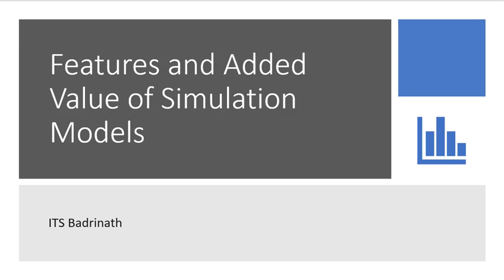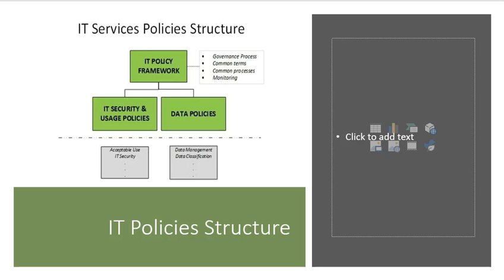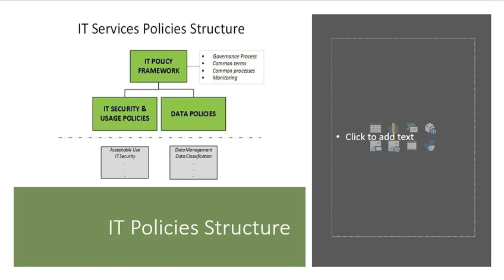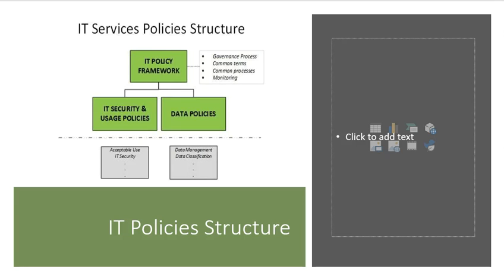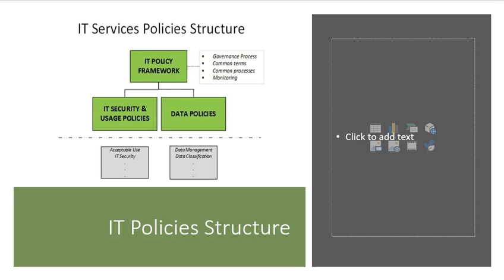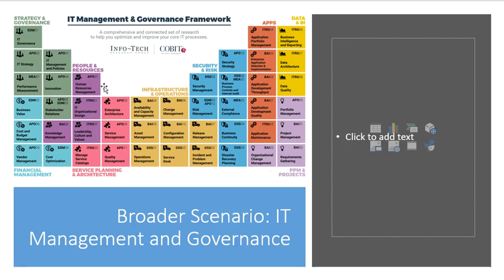1 ITS832 Week4 Explanation IT Policies Sample